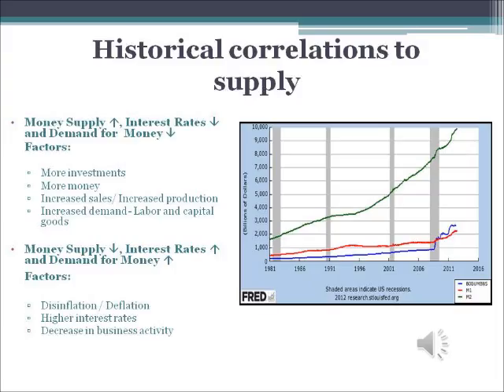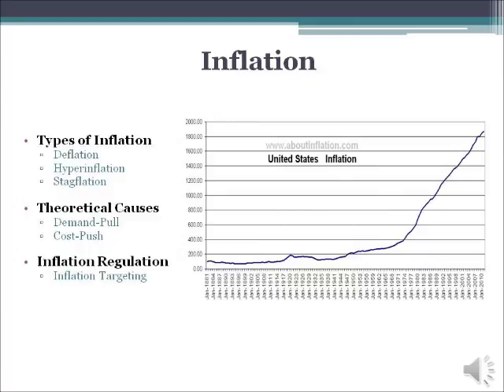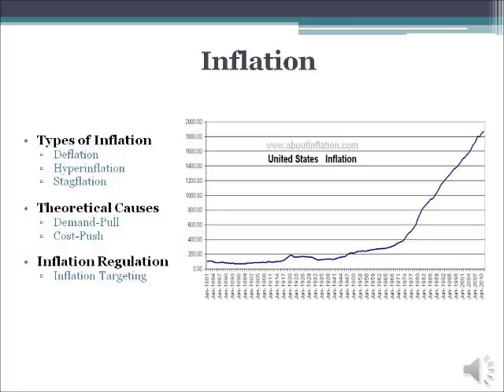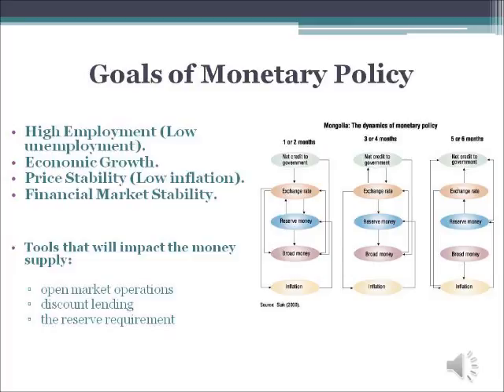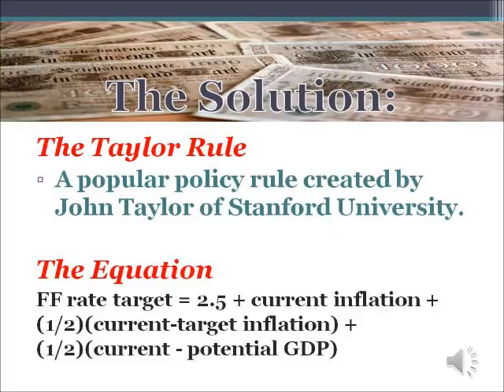Team 4 Project 6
Money Supply